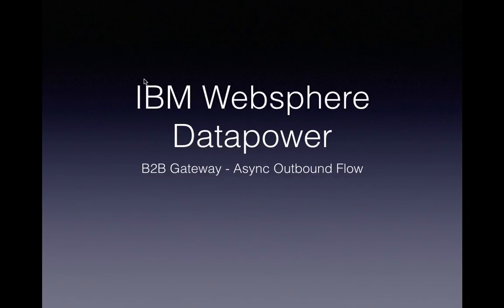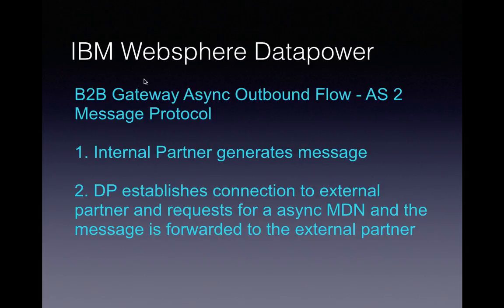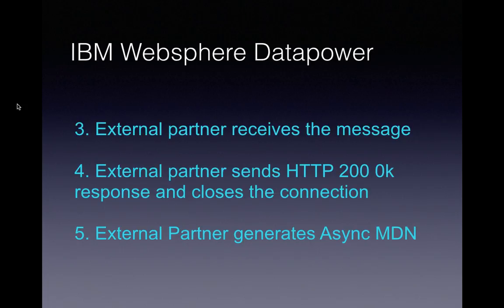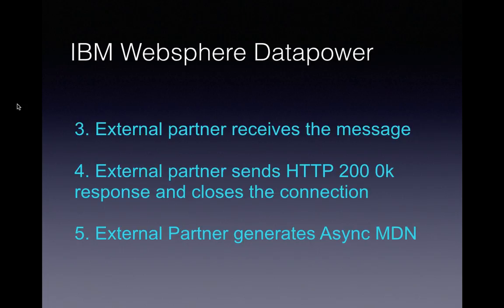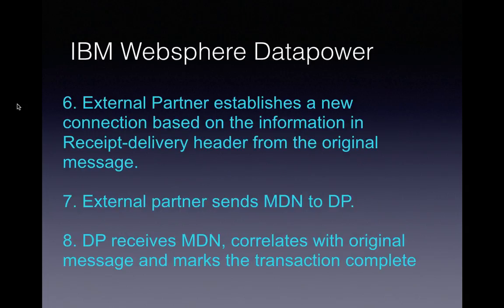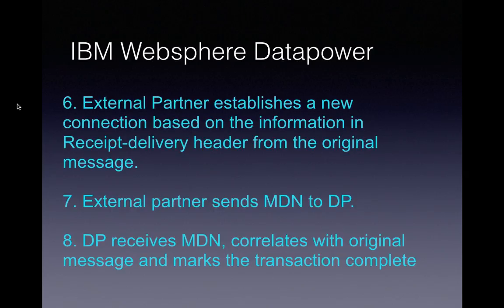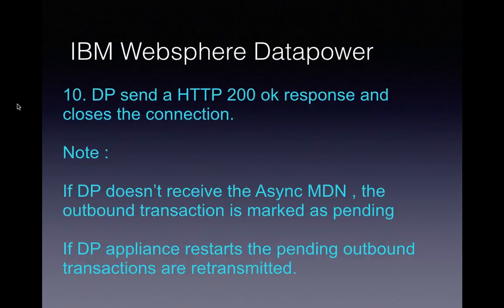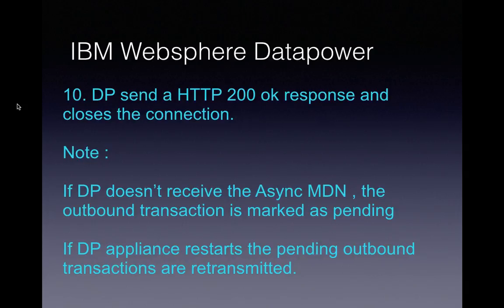IBM Websphere Datapower B2B Gateway - Asynchronous Outbound Flow - Video 6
Hello Everyone. This video provides information about B2B gateway Asynchronous outbound flow from an internal trading partner to an external trading partner via Datapower appliance.Happy learning !!!